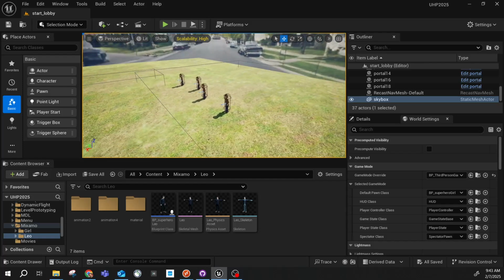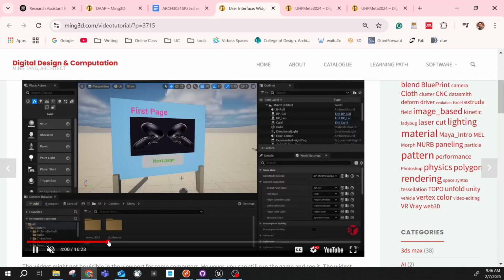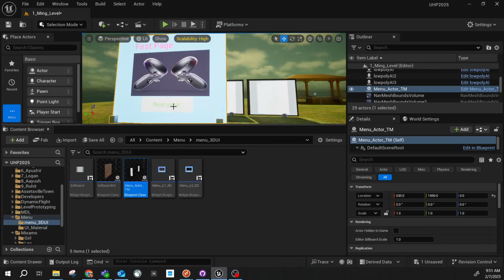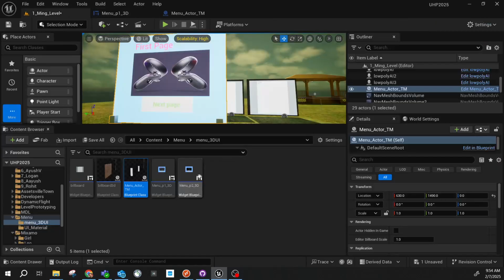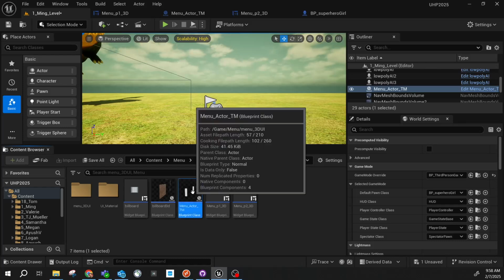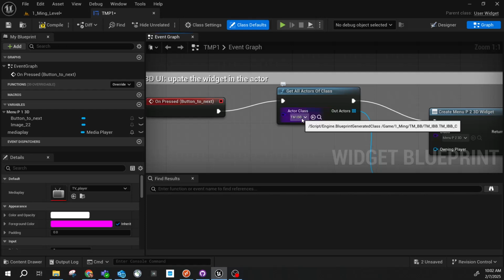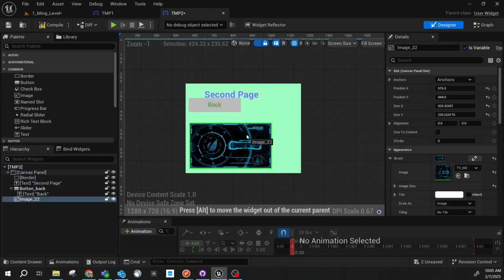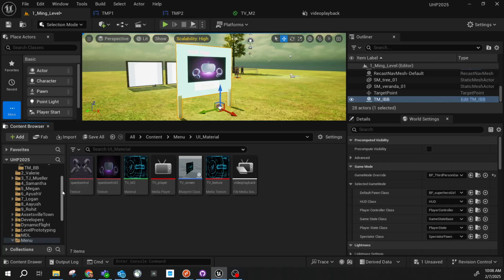widget UI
Unreal Widget interaction. Billboard. Basic button event action in BP.